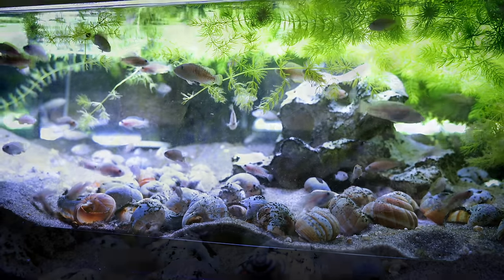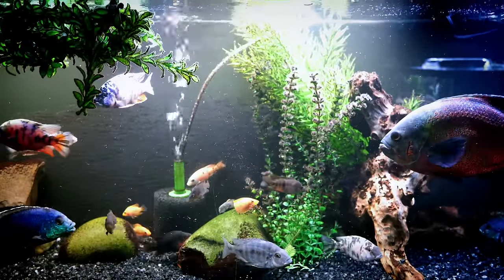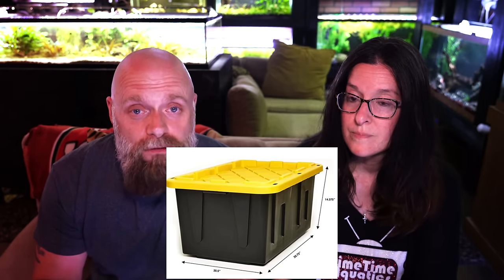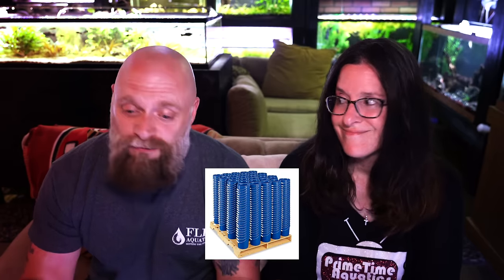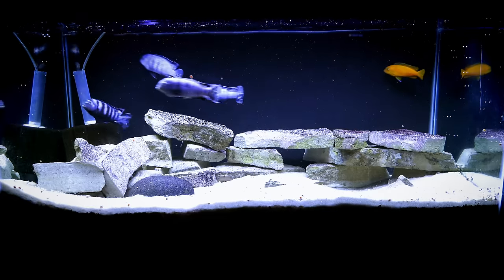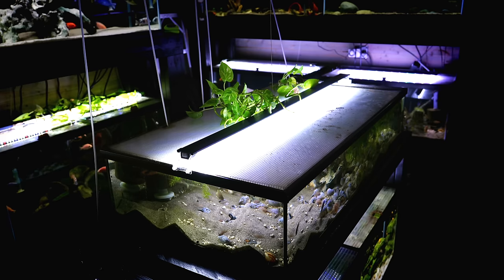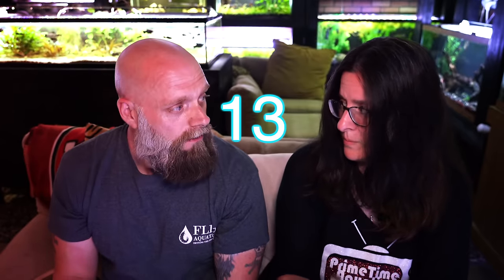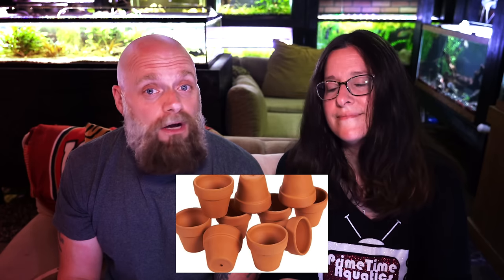13 Reasons Why You Should Shop at a Home Improvement Store For Your Fish Tank Supplies!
Hello Everyone,
In this video we look at 13 great items you can buy at your local home improvement store for your fish tank and save some money!